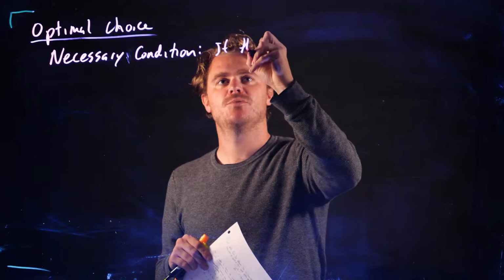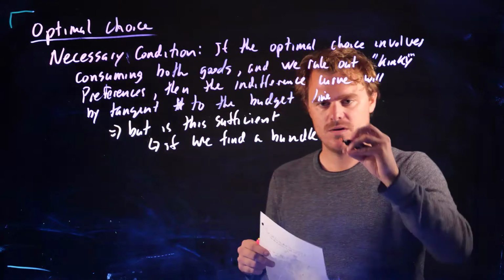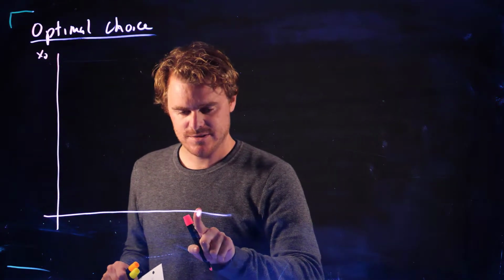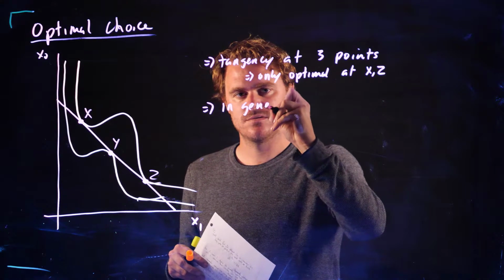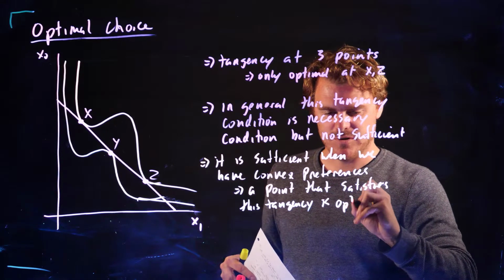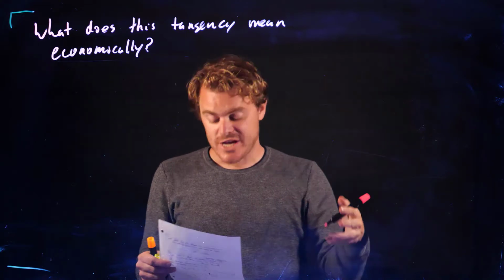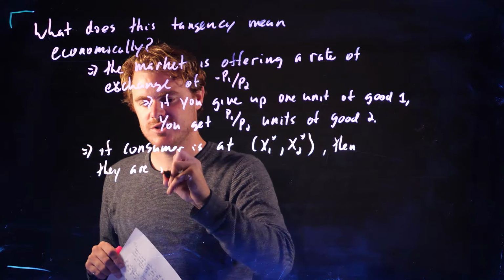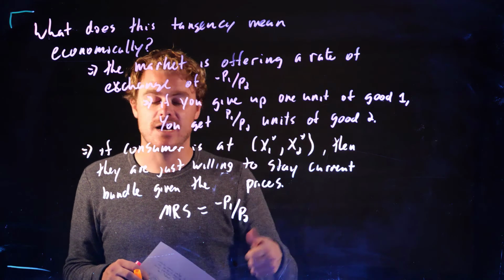Intermediate Micro - Choice - Necessary - Sufficient Conditions